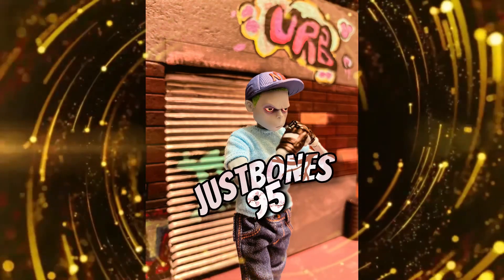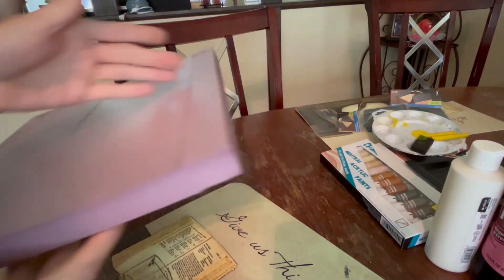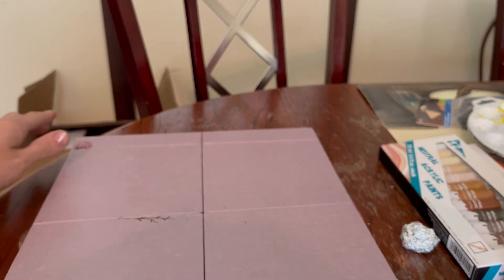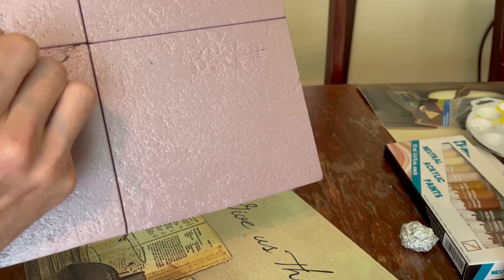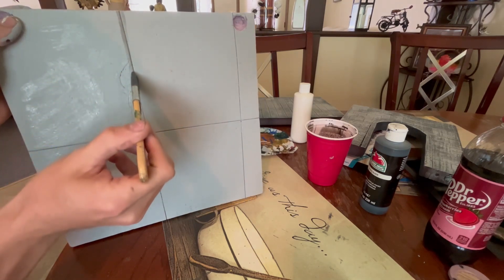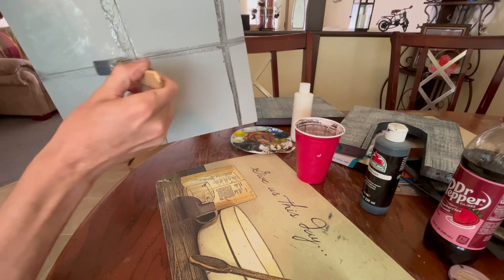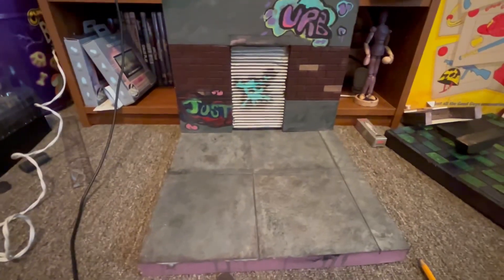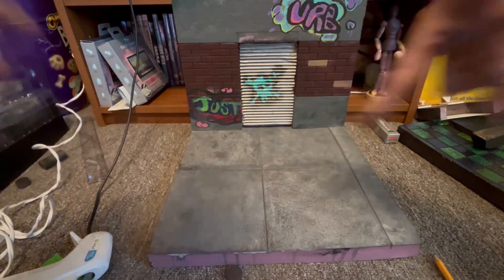ALLEY DIORAMA BUILD UPDATE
Check out this foam diorama with storage door, graffiti and brick work that I’m building for the mezco 1:12 vapor!